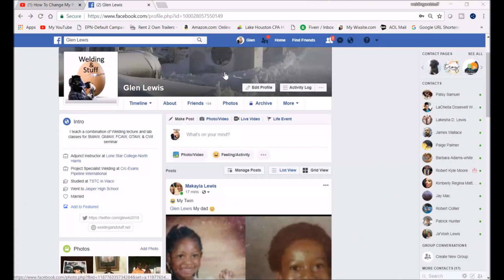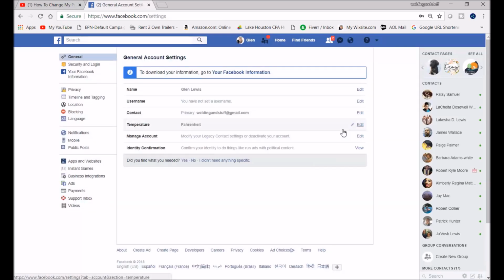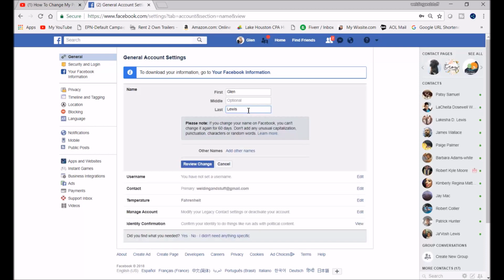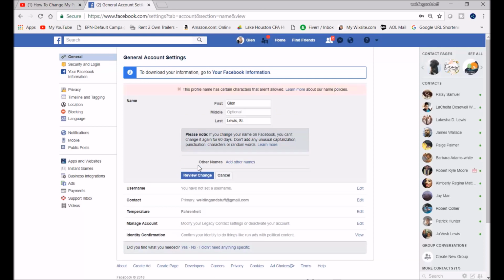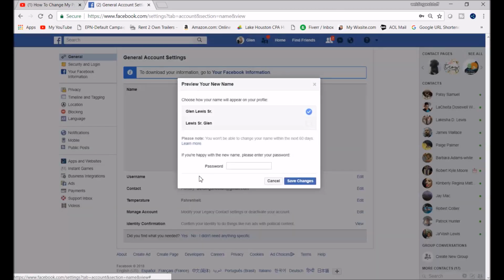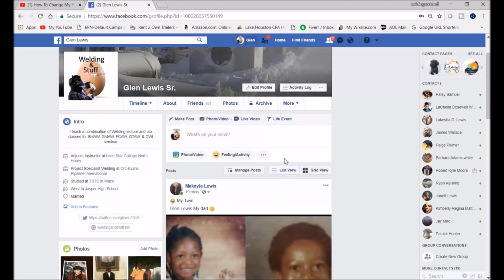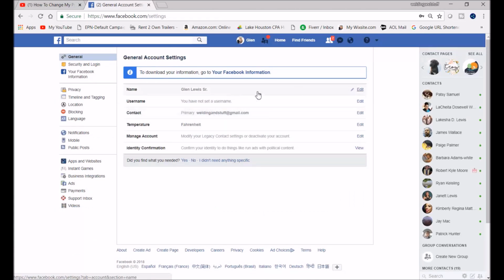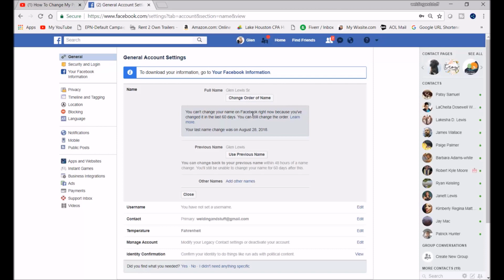HOW TO CHANGE YOUR FACEBOOK NAME